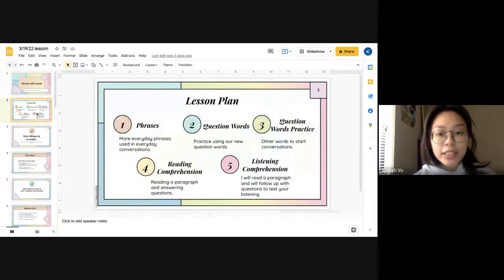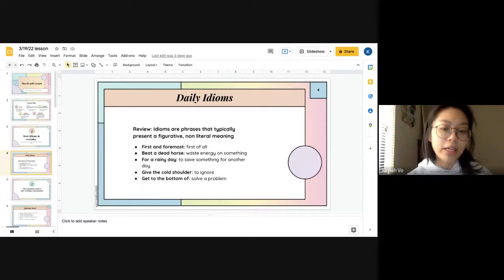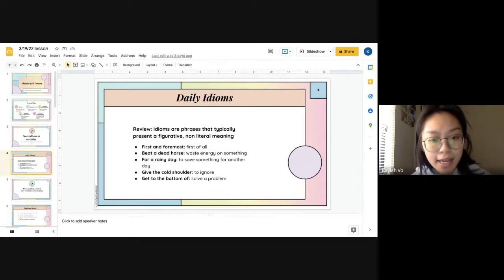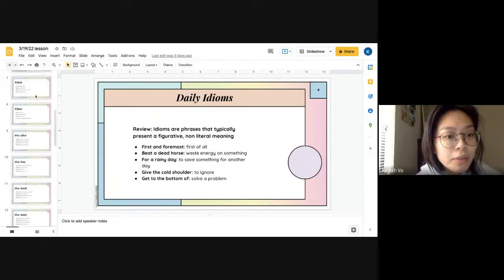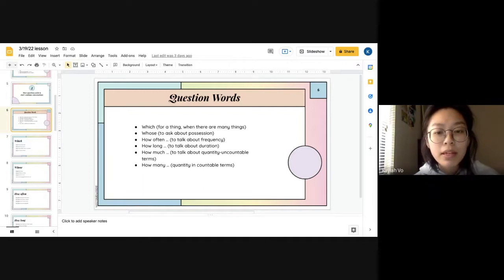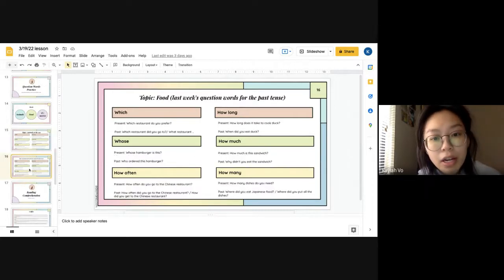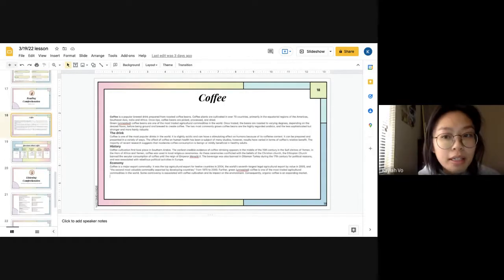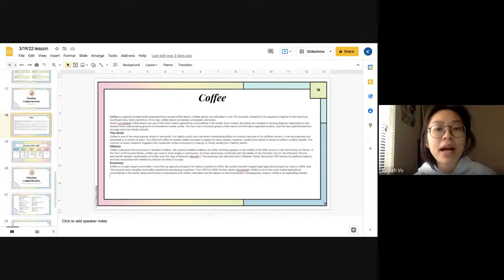Presenting Content Online for Language Learners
Recorded on March 22nd, 2022, Kaylah shares her tips on presenting content online via Google Slides.  Keeping in line with our language program's cornerstones of measurable and specific training objectives, Kaylah does a great job of creating attractive, engaging, and reviewable material by the student between the lessons.  The templates mentioned during this video are: